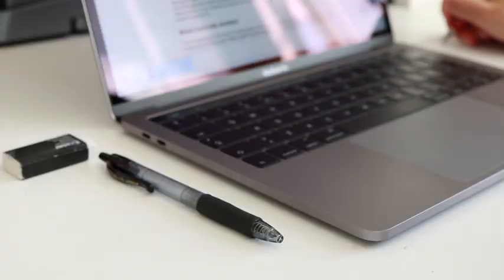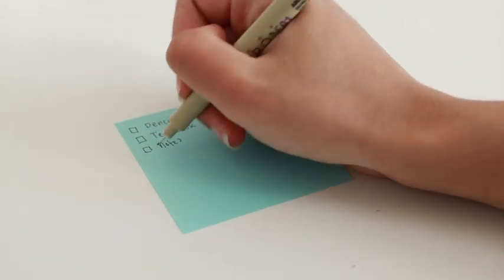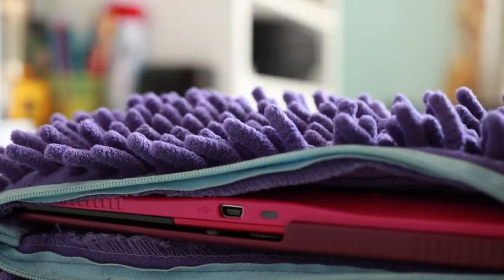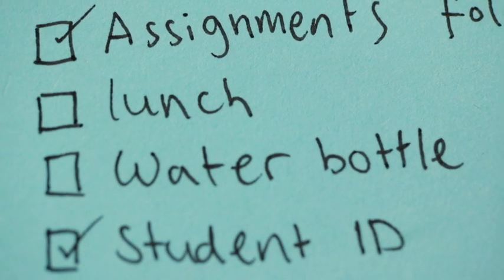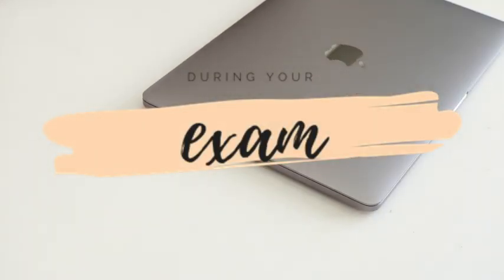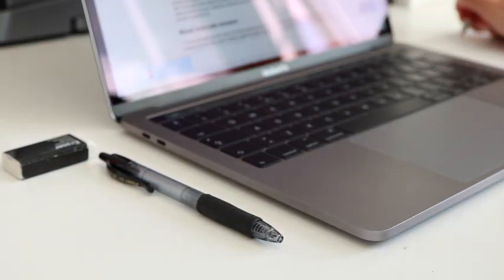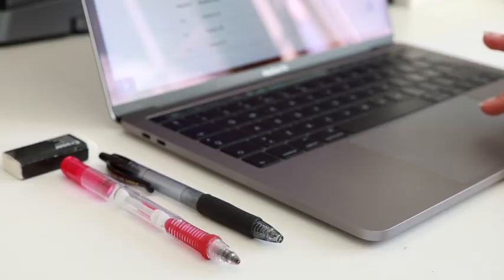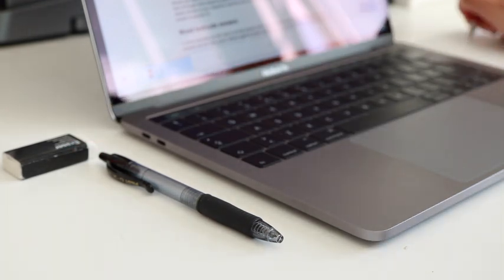How I Study For Exams #2 | Exam Study Routine | studyandorganize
Please read the description first! If you have any questions, you might find your answers here 👇

Happy Monday! 🌸

Here’s the second video in the mini revision series! 😊 In this video I am showing you how I prepare the day before, and also my exam day routine. These methods work for me personally, and I hope you will find this video helpful!

Enjoy xoxo studyandorganize

—STATIONERY USED IN THIS VIDEO—
* Black gel pen: Pilot g2 0,7 mm
* Calculator: Texas Instruments ti-84 plus ce
* Eraser: local office supply store
* Fineliner: Pigma Micron 01
* Mechanical pencil: Paper Mate 0,7 mm
* Notebook: Whitelines A4
* Pencil case: local bookstore
* Planner: Moleskine daily diary 2018
* Post It notes: Staples

* Book: The Nightingale by Kristin Hannah

What are you studying/what grade are you in?
- I am a 1st-year computer science engineering student. The classes I am currently studying this semester are Object-Oriented Programming in Java, Discrete Mathematics, and Software Engineering.

What is your name/how old are you/where are you from?
- My name is studyandorganize. I am 19, and I am from Norway :)

Where do you buy *stationery item*?
- All of my stationery is bought at a local book/stationery/craft/convenient store. Google the brands to find out if they sell the item(s) where you live!

Can you send me your notes/do you sell them?
- I only post my notes on Instagram.  I do not share/sell them!

—CAMERA, EDITING SOFTWARE, AND MUSIC—

Camera: Canon EOS 750d/Canon Legria HFR47
Lens: EF-S 35mm/EF-S 18-55mm
Editing: iMovie
Thumbnails: Canva